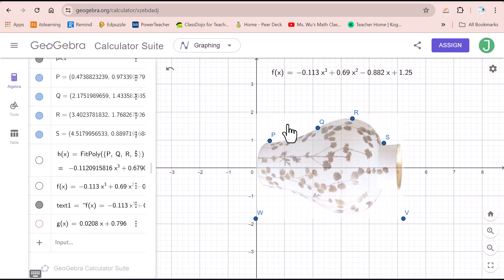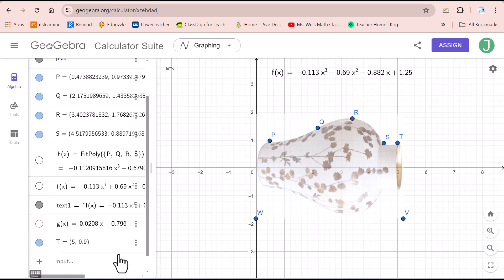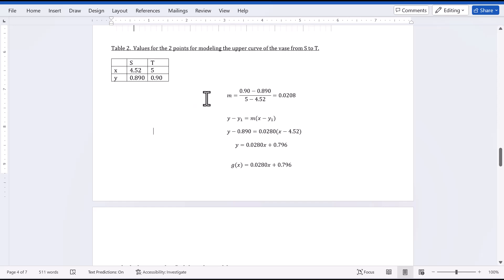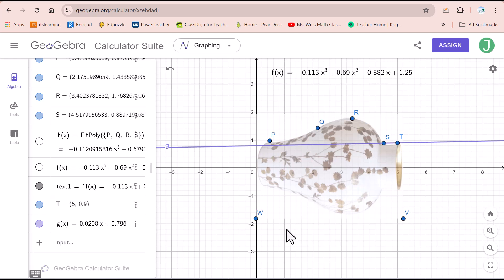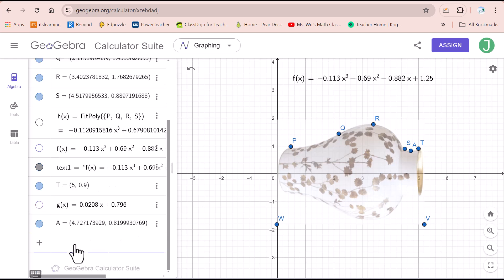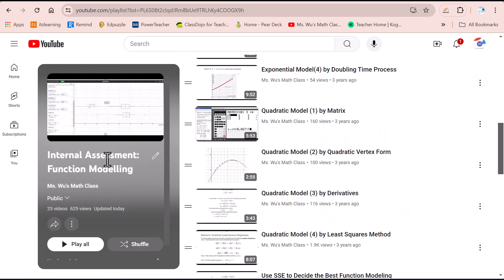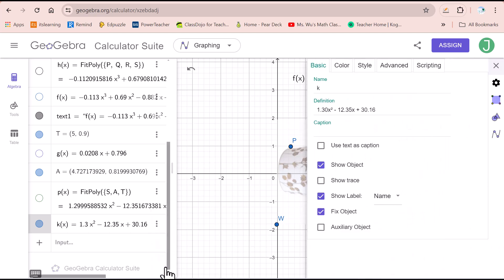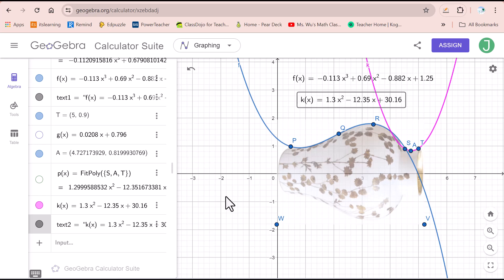GeoGebra (8) Model the Curve of the Vase by Quadratic Function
Model the Curve of the Vase by Quadratic Function